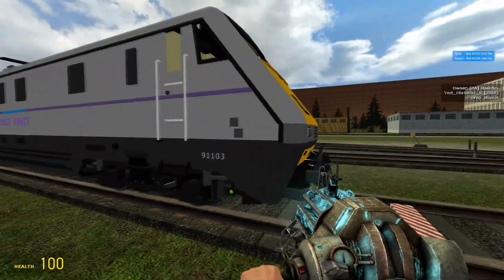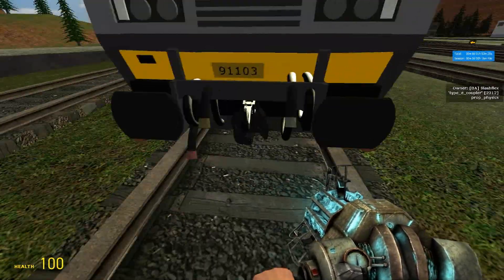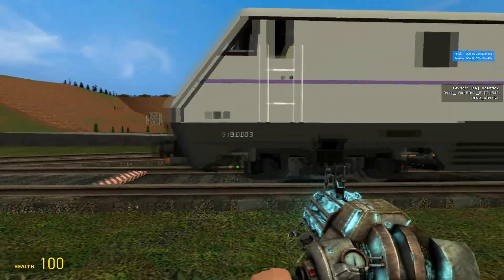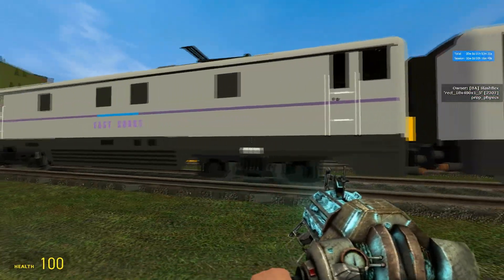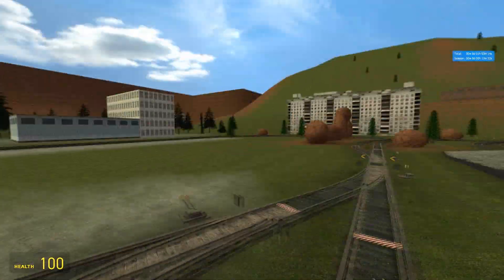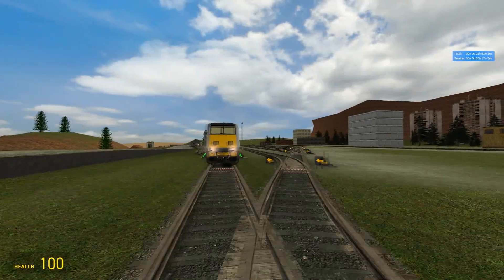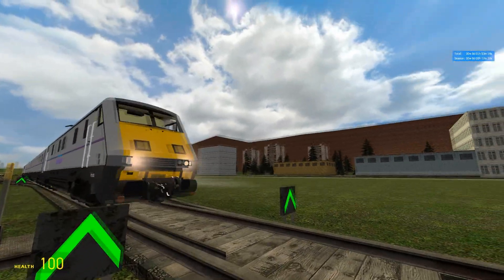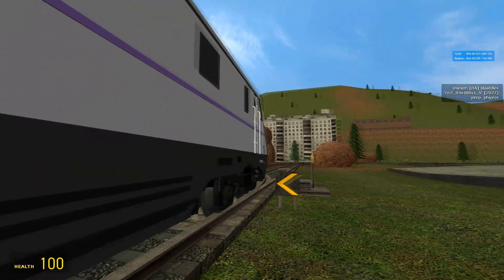Garry's Mod - Class 91 RARE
Class 91 Demonstration